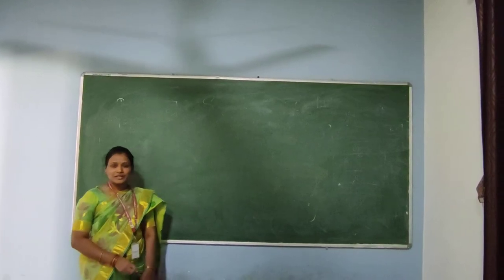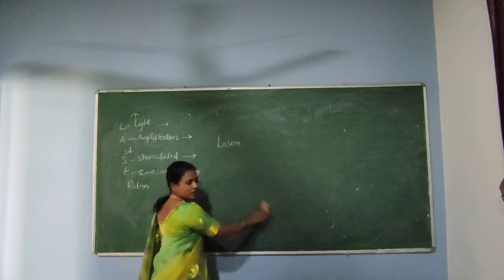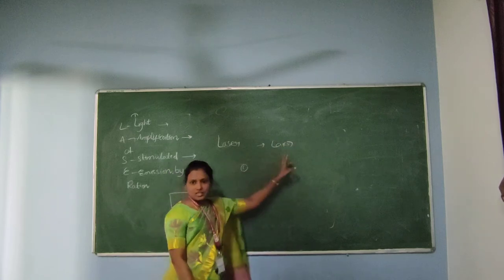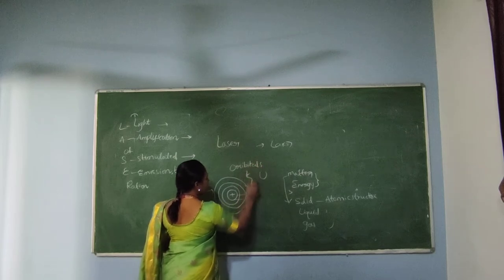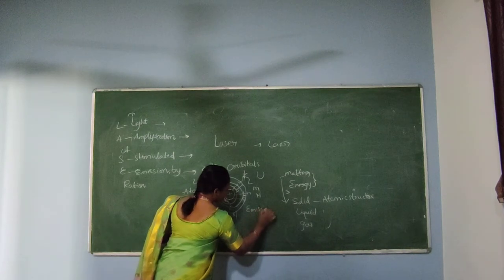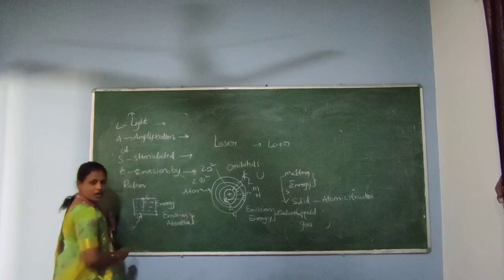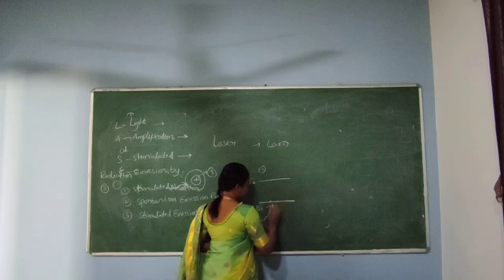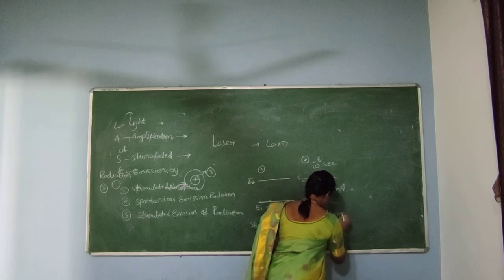Working of Lasers